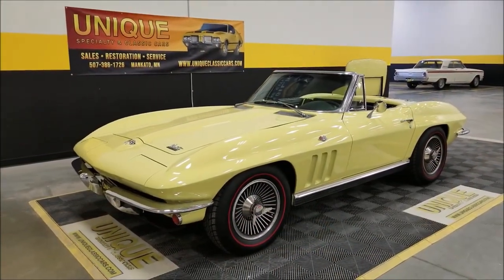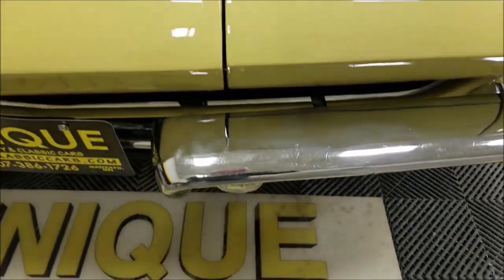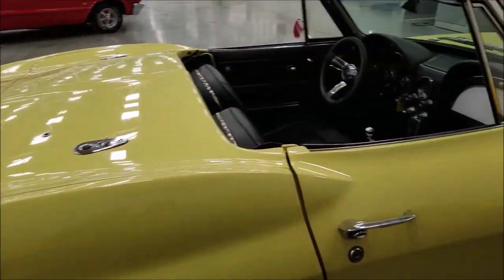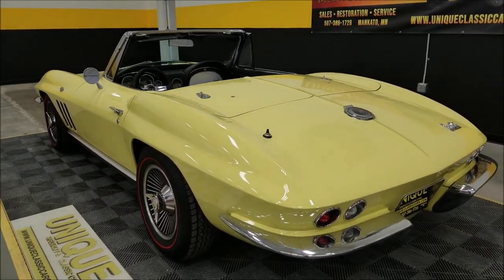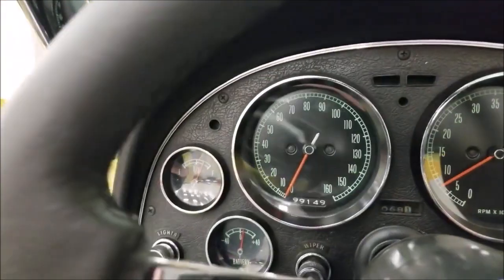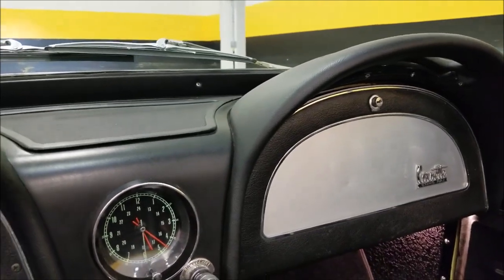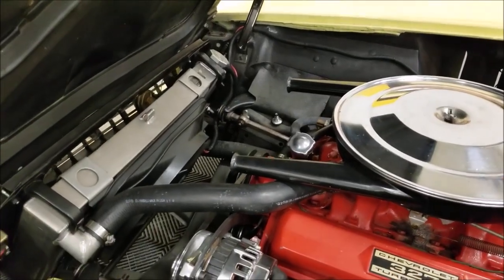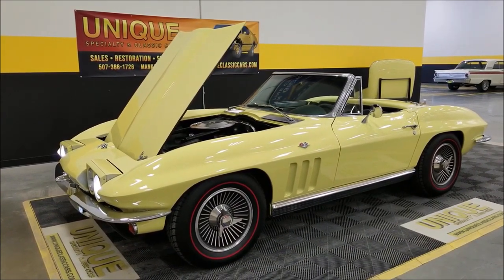1966 Chevrolet Corvette Convertible | For Sale